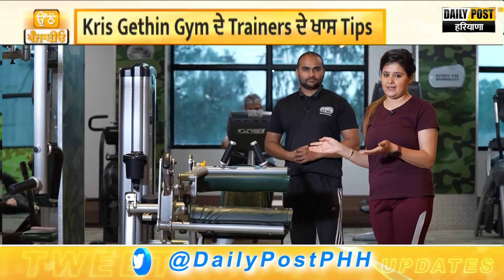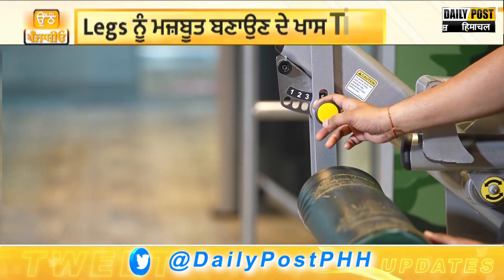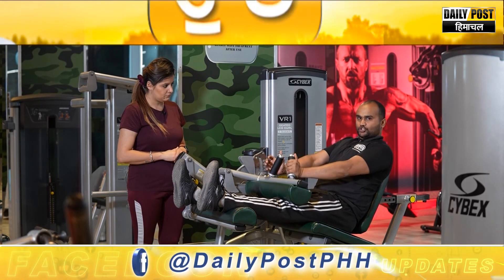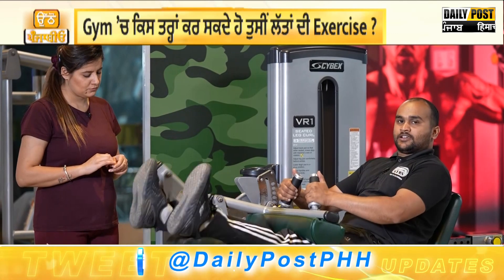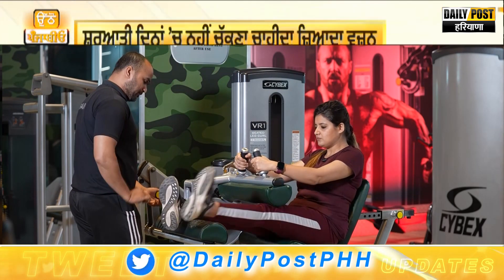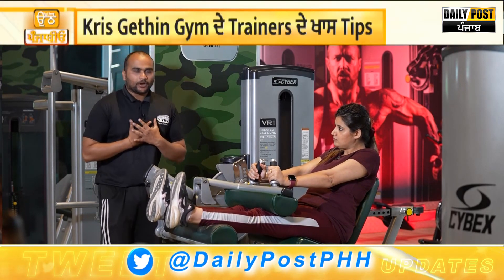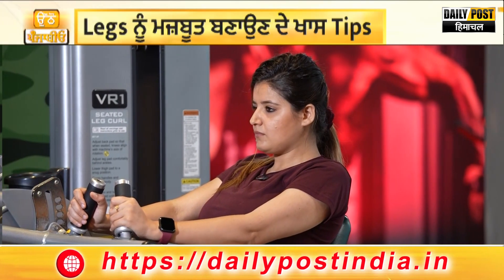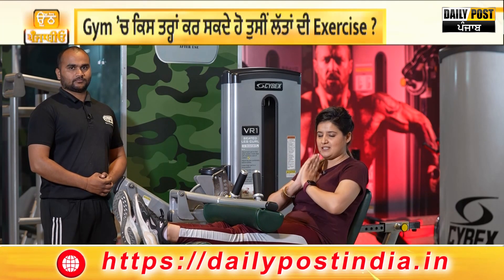ਜੇ ਤੁਸੀਂ ਵੀ GYM ‘ਚ LEGS ਦੀ Exercise ਕਰਨ ਦੀ ਸੋਚ ਰਹੇ ਹੋ ਤਾਂ ਇਹ VIDEO ਖਾਸ ਤੁਹਾਡੇ ਲਈ | Daily Post PHH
ਜੇ ਤੁਸੀਂ ਵੀ GYM ‘ਚ LEGS ਦੀ Exercise ਕਰਨ ਦੀ ਸੋਚ ਰਹੇ ਹੋ ਤਾਂ ਇਹ VIDEO ਖਾਸ ਤੁਹਾਡੇ ਲਈ#DailyPostPHH

Daily Post Punjab Haryana Himachal (Journalism of Hope ) is a venture with an intent to revolutionize news and innovative programming and ground-breaking news presentation strategy.